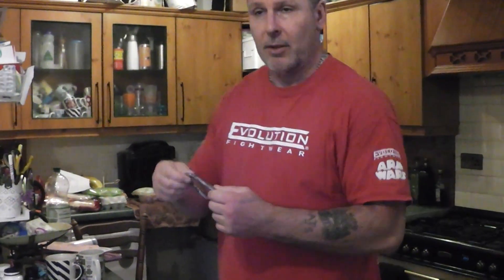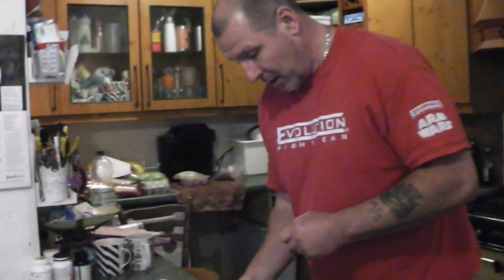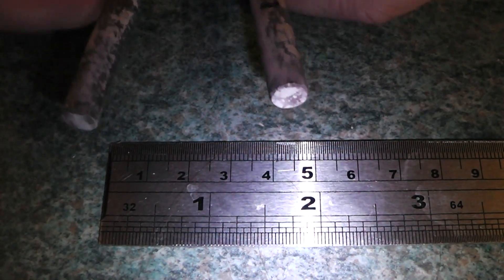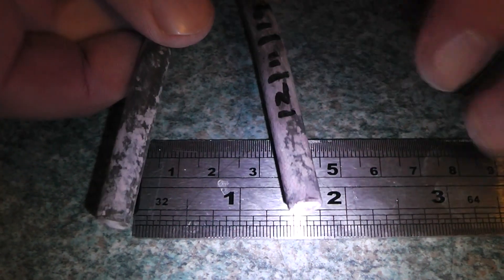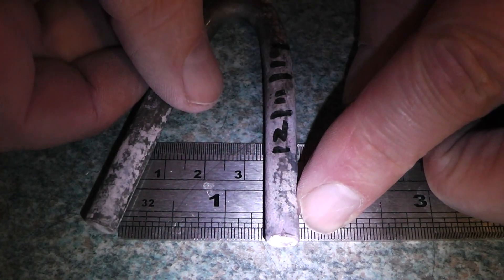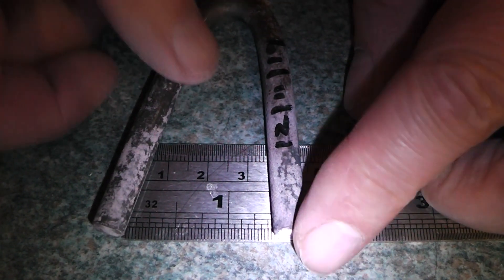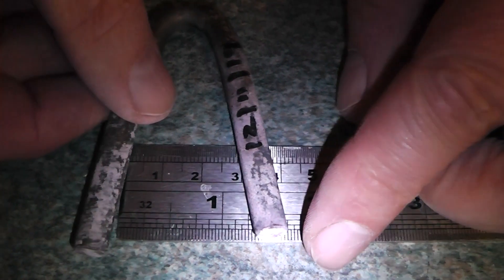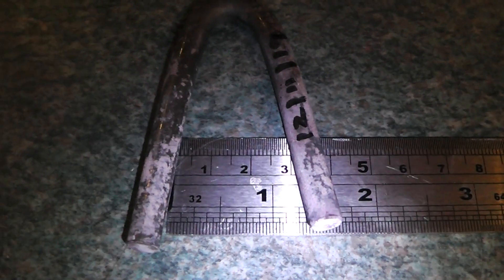Steel Shredder #6 rules video